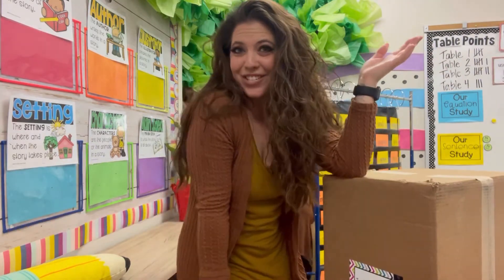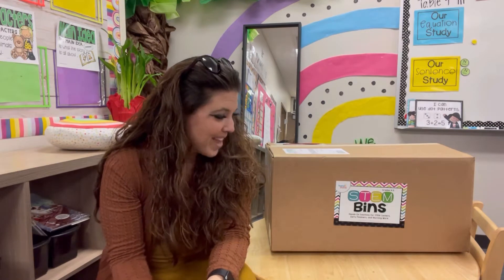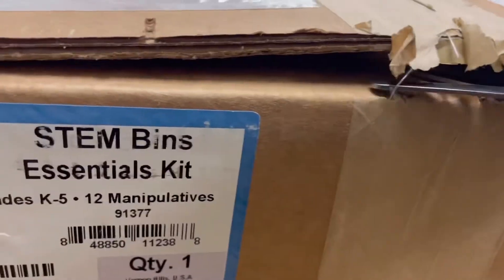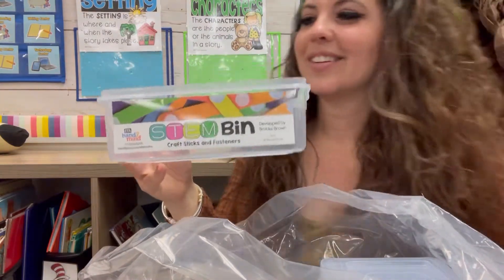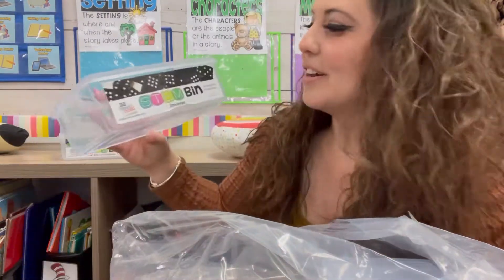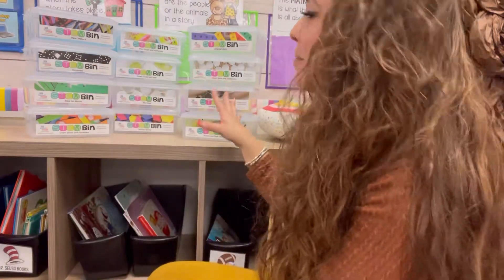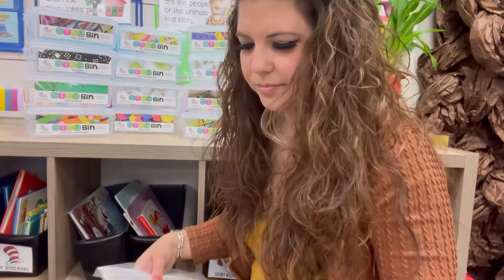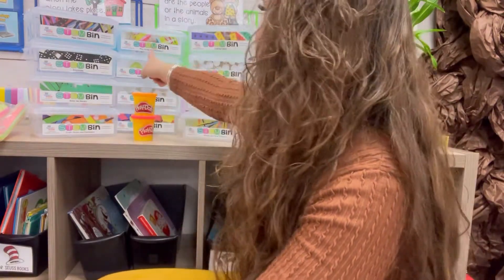A DAY IN THE LIFE OF A TEACHER- Stem Bins and Stem Center Reveal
The beautiful Brooke Brown and Hand 2 Mind gifted me the most amazing Stem Bins!!

I am SO excited to start establishing my Stem Center in my classroom! I entered this awesome giveaway on instagram and come along as I reveal all the goodies inside! 😁

I also need advice on how to now organize it! Appreciate all the ideas so much!! ✨